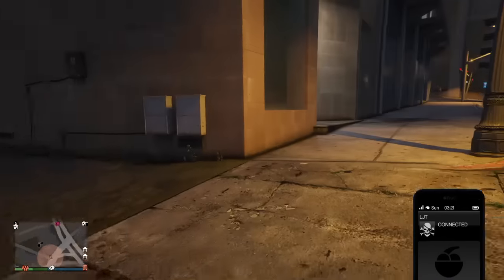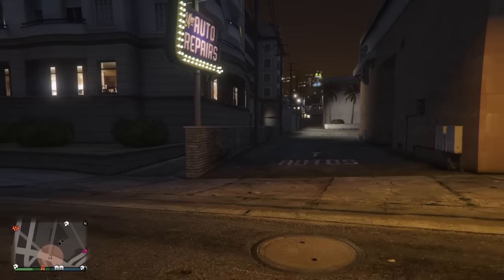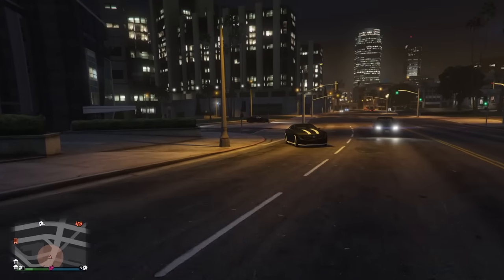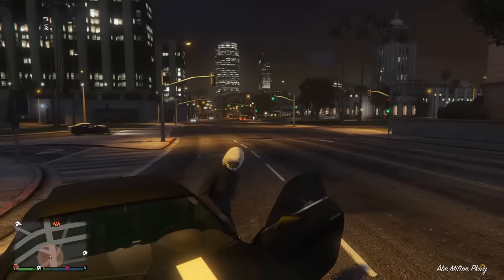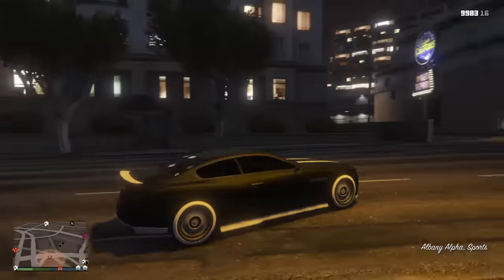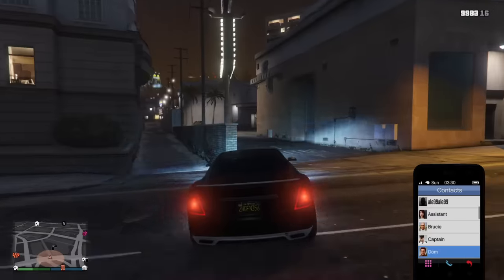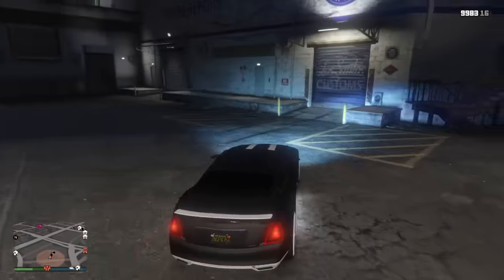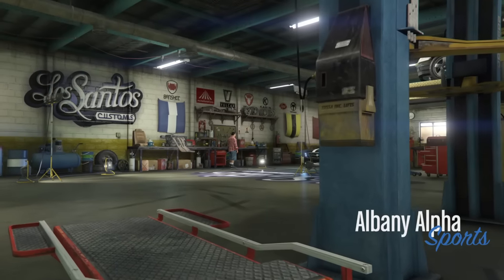Ignition/Remote Bombs (Everything You Need To Know) | Grand Theft Auto V Online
Hello Everyone!

 Everything you need to know about Ignition and Remote car bombs:
1.) You cannot mod the vehicle afterwards.
2.) You will pay full price for the vehicle.
3.) You can can call the car from Mors Mutual.
4.) The bombs will not be automatically re-installed by Mors.
5.) You can mod the vehicle after it is collected from Mors Mutual.
 That is all! I hope this was helpful in some way!

Sincerely, Pixul